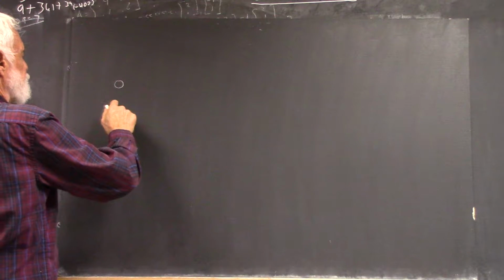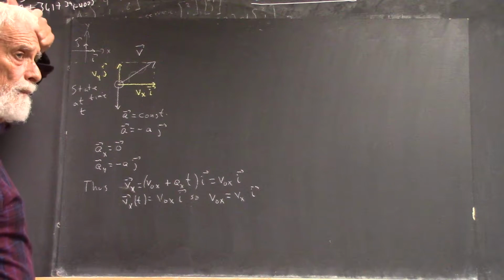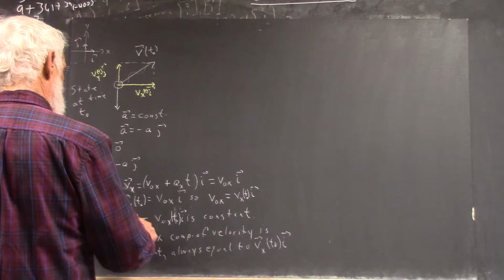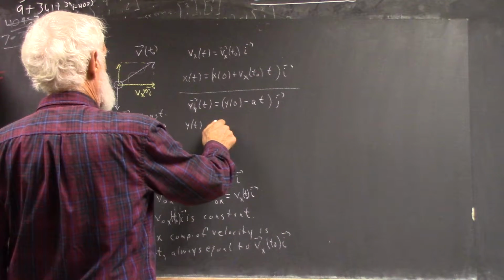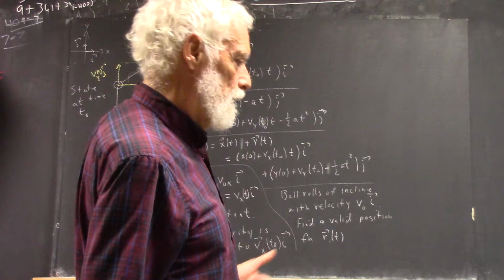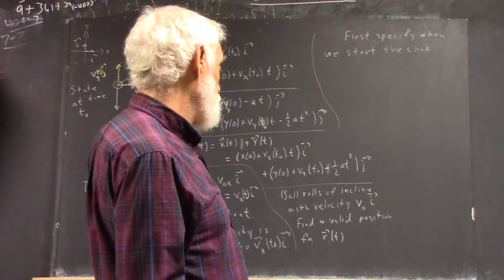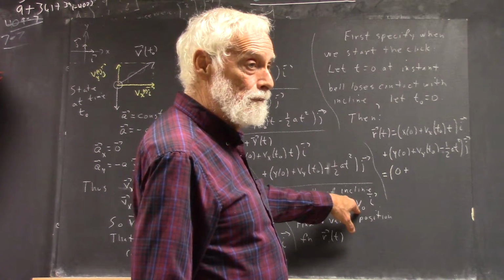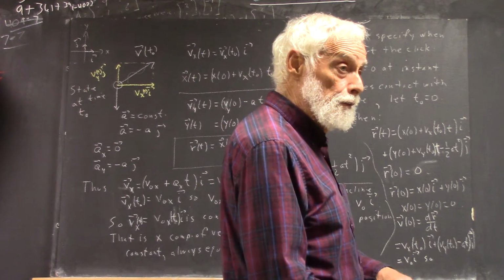daguniv 4449 projectile motion the general position function r setting up basic projectile problem